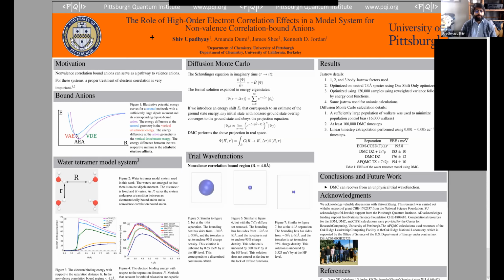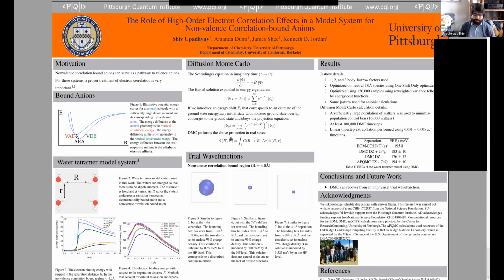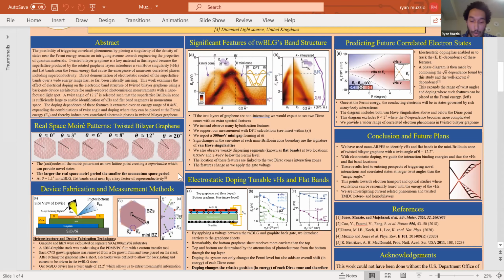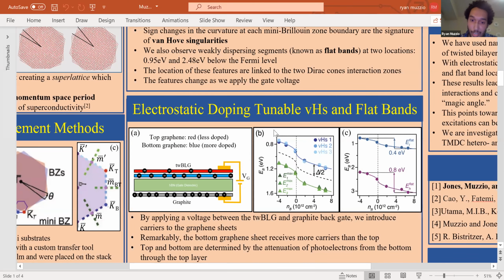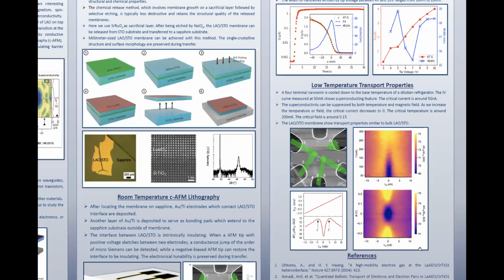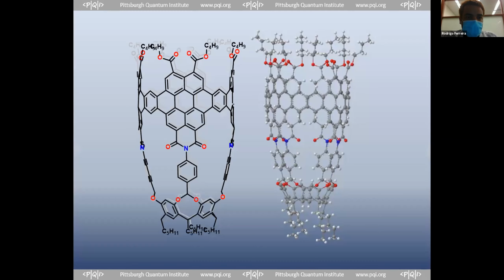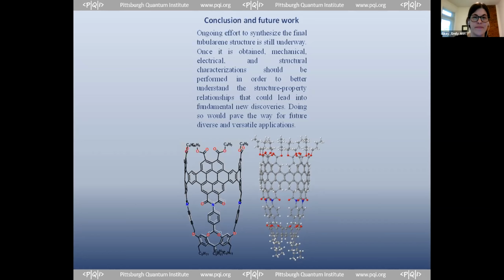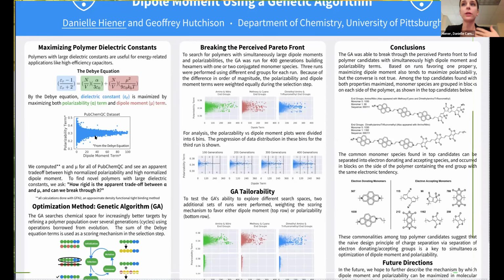PQI Quantum2020, Spooky Action at a Distance, Session 2B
Quantum2020 "Spooky Action at a Distance" was the new Fall poster session organized and hosted by the Pittsburgh Quantum Institute. Students and postdocs from PQI member groups in physics, chemistry, and engineering from the University of Pittsburgh, Carnegie Mellon University, and Duquesne University presented posters on their latest work in quantum science and engineering.

2:37 Shiv Upadhyay, The Role of High-Order Electron Correlation Effects in a Model System for Non-valence Correlation-bound Anions

9:59 Ryan Muzzio, Observation of Electrically Tunable van Hove Singularities in Twisted Bilayer Graphene from NanoARPES

18:48 Muquing Yu, Nanoscale Metal-to-Insulator Transition in Free Standing LaAIO3/SrTiO3 Membrane

26:11 Rodrigo Ferreira, Tubularenes: a new class of tubular organic frameworks

32:44 Danielle Hiener, Pareto Optimization of Polymer Polarizability and Dipole Moment Using a Genetic Algorithm